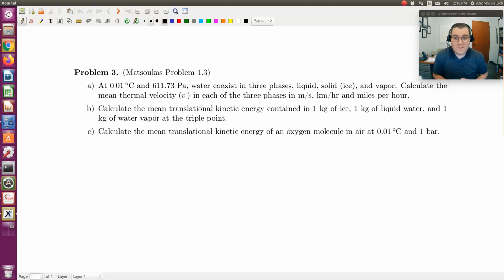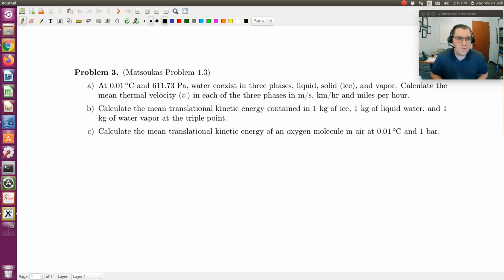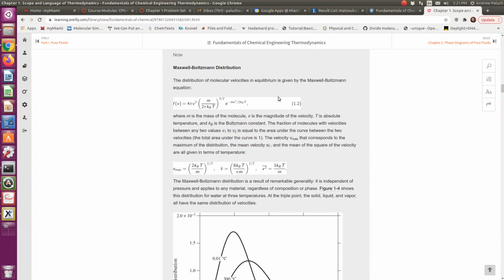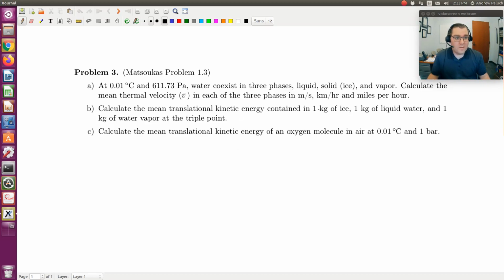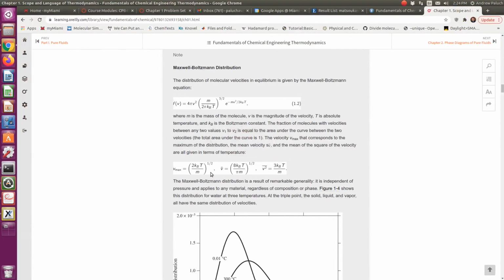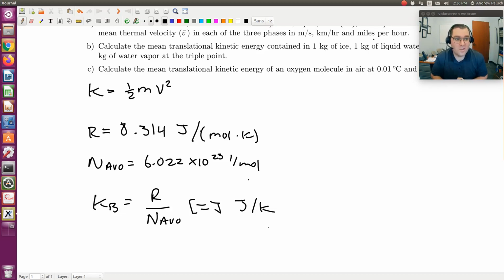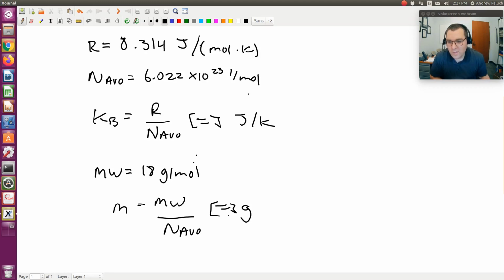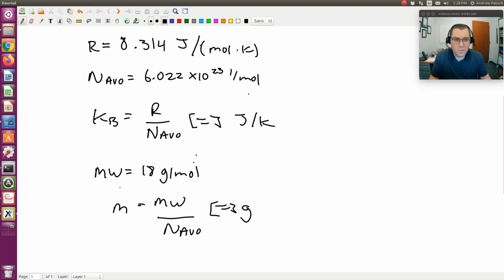Chapter 1: Maxwell-Boltzmann Example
In this screen cast we work through our Maxwell-Boltzmann example. The goal is again to begin to think about the molecular level details of our systems. We have two findings:

1) For a given species the velocity distribution is the same at a given T regardless of the phase.

2) Molecular are moving rather fast... fortunately they do not weight very much.